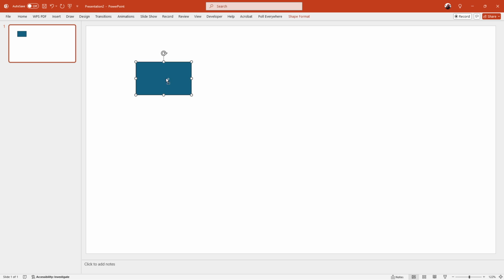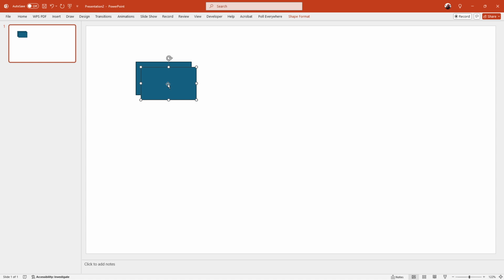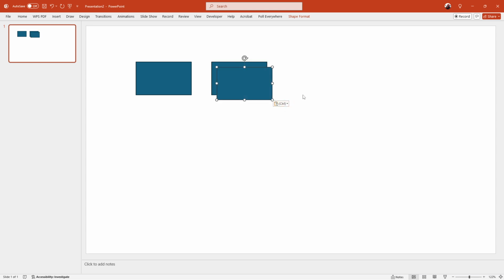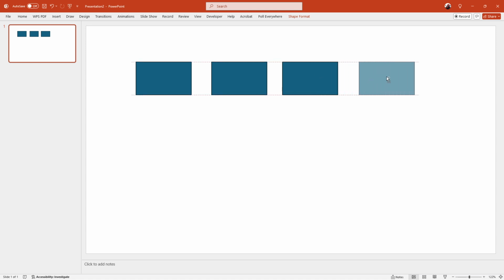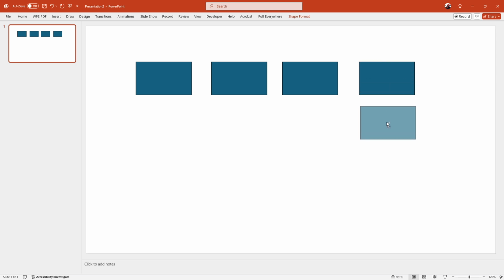How To Duplicate Shapes in Powerpoint for Windows [2025 Full Guide]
In today's video we will show you how to group shapes/objects in microsoft powerpoint, how to add a new slide in microsoft powerpoint?, group shapes in powerpoint, how to copy slides to another powerpoint, how to make a powerpoint, how to use powerpoint, insert a new slide in powerpoint, powerpoint for beginners, adding new slides to a powerpoint presentation, how to use canva for beginners, powerpoint tutorial for beginners, how to group objects in ppt, copy slides to another powerpoint, modern powerpoint, powerpoint design